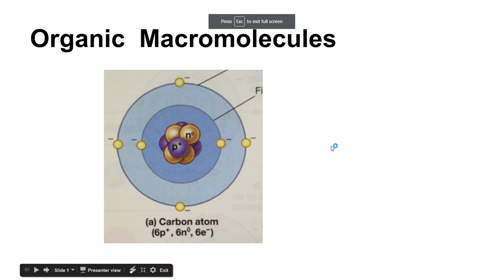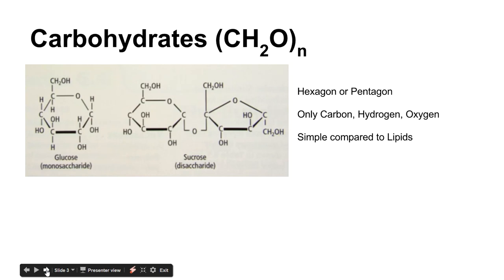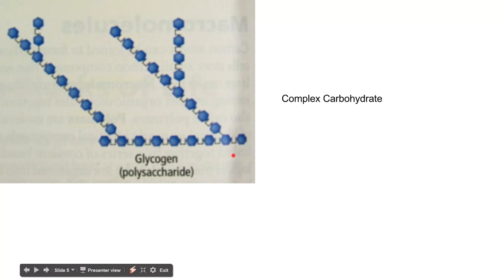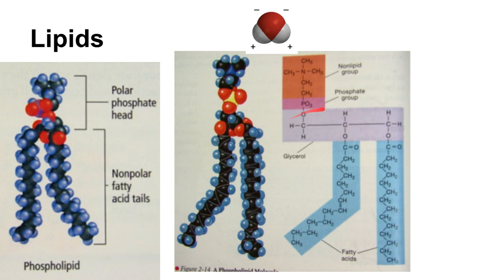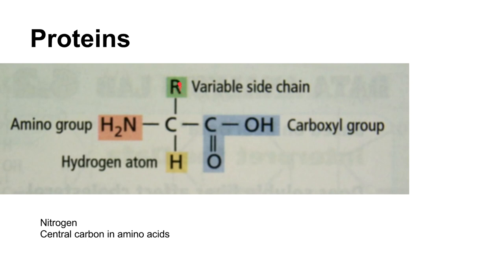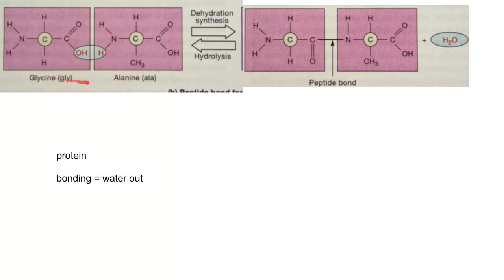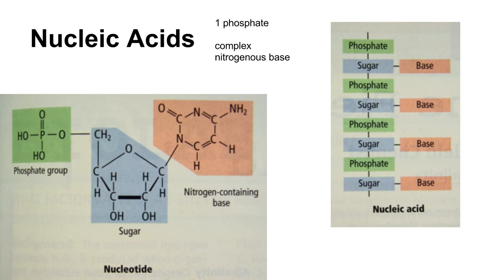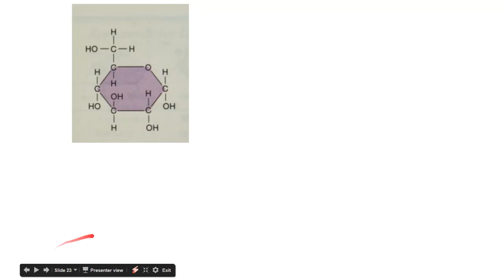Identifying Organic Macromolecules